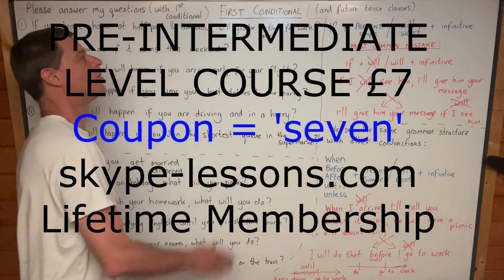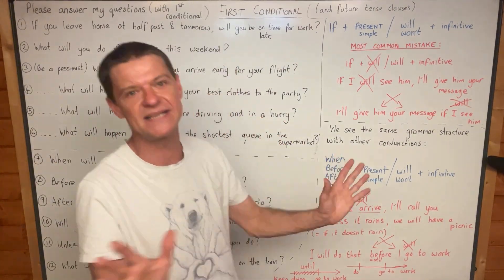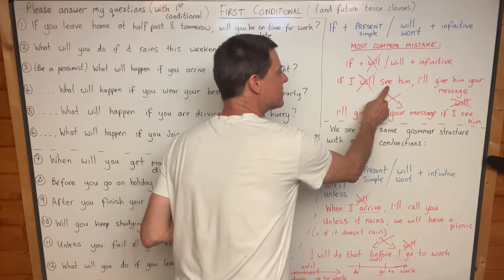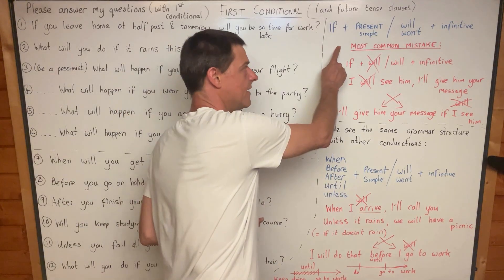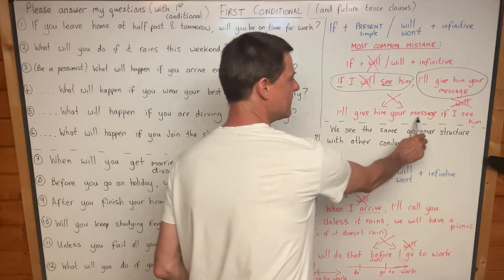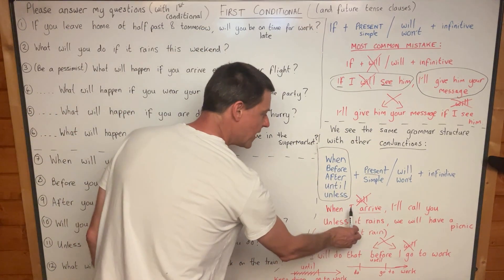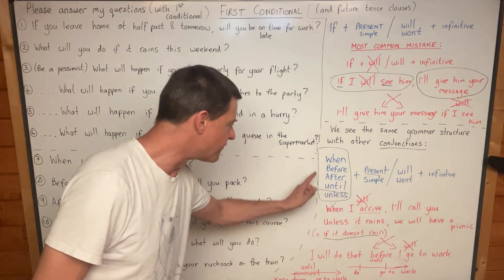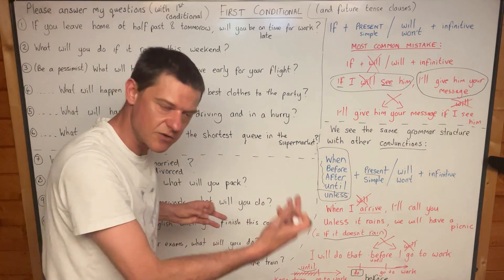PRE-INTERMEDIATE LEVEL (Lesson 22)